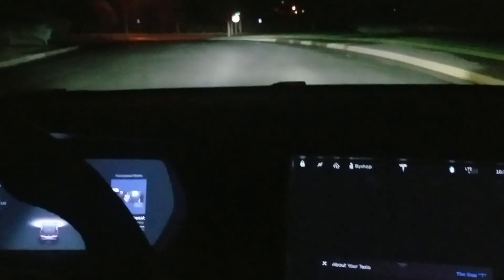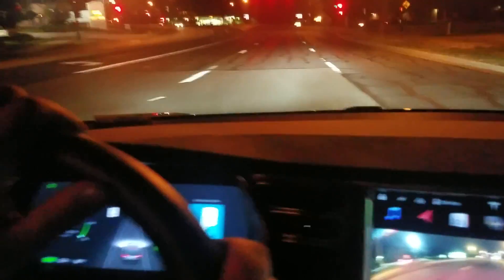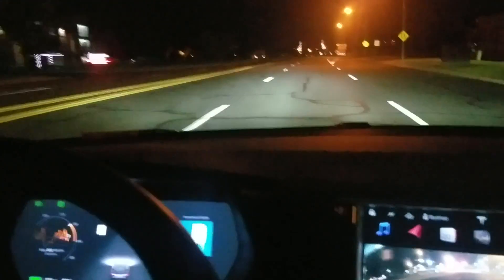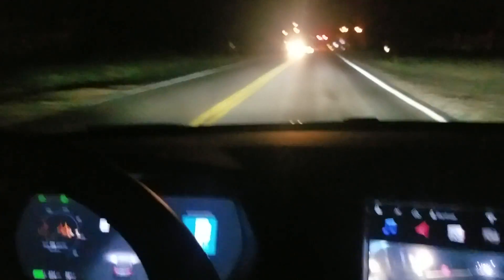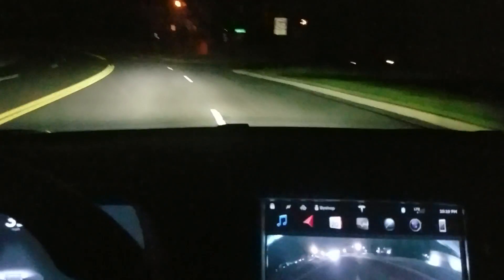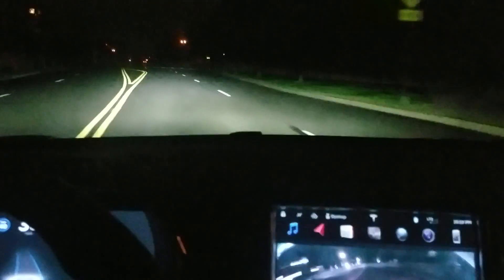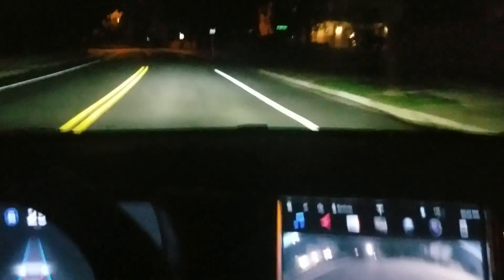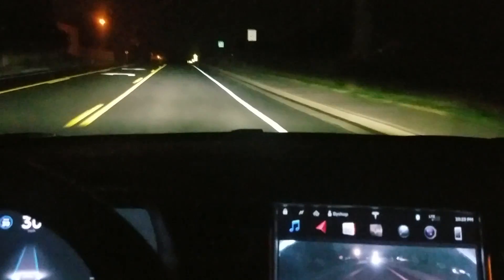Tesla Autopilot Firmware "2017.28 c528869" Demo/Test Local Road Nighttime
A test of the latest firmware on the same section of road as the previous tests, but this first test is at night because I didn't get the update prompt until 7:00PM. I'll do more testing again tomorrow during the day for consistency, but so far the lane keeping seems far improved even over the last version I had (17.26.76) only a few weeks ago.